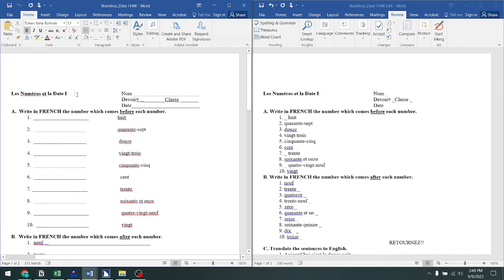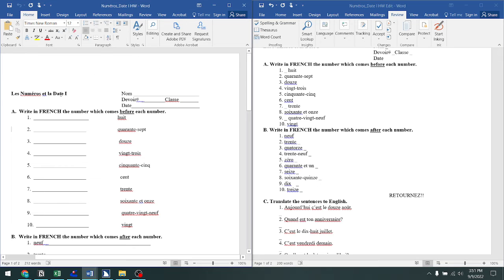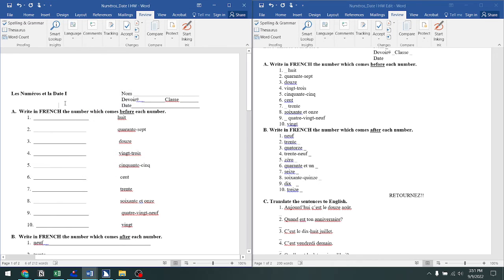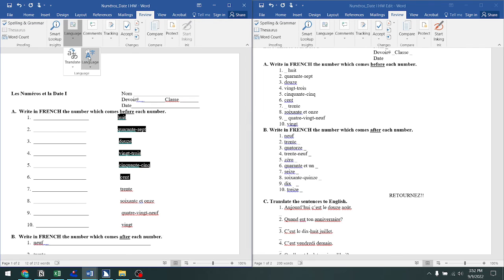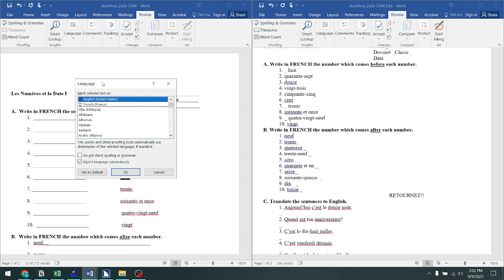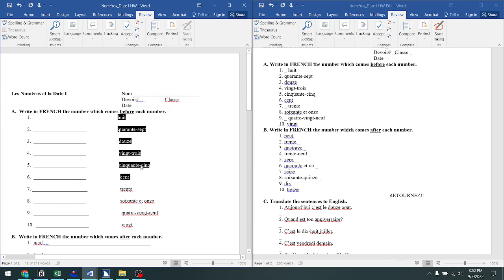JAWS Foreign Language